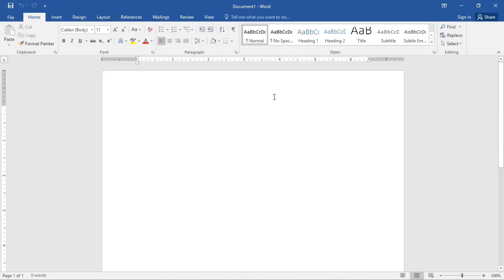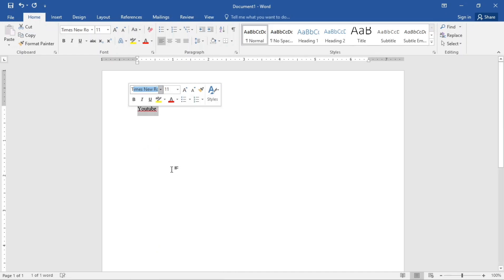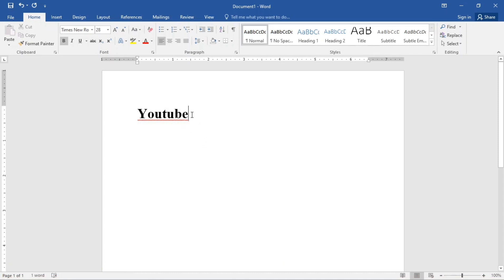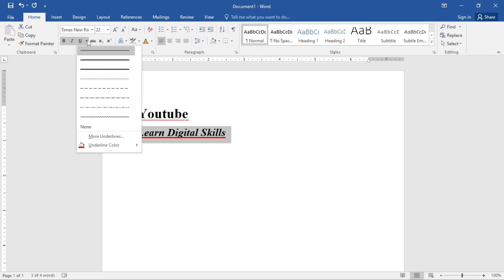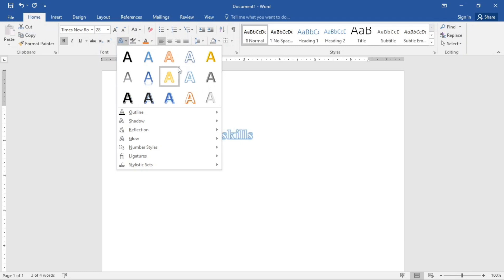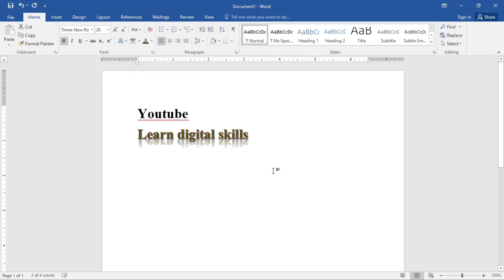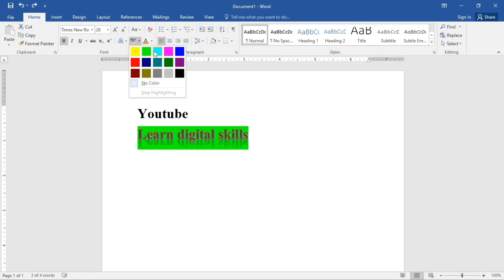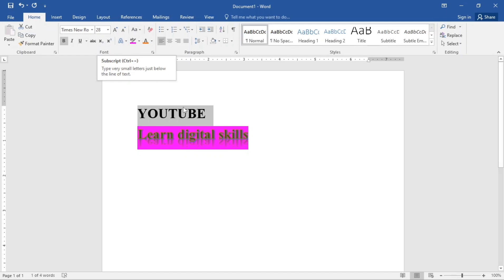Mastering TEXT FORMATTING in ms word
In this video, I will teach you how you can master TEXT FORMATTING, text formatting in Microsoft Word allows you to enhance the appearance of your text to make it more visually appealing and easier to read.

Text formatting in Microsoft Word involves modifying font styles (bold, italic, underline), changing font size and color, highlighting text, and adjusting line spacing. These options help enhance the visual appeal and readability of your documents.
By the end of this tutorial, you will be able to use and format text in Microsoft word like a proffectional.

🚀 Ready to make your documents stand out? Watch now and become a Word wizard! 📌